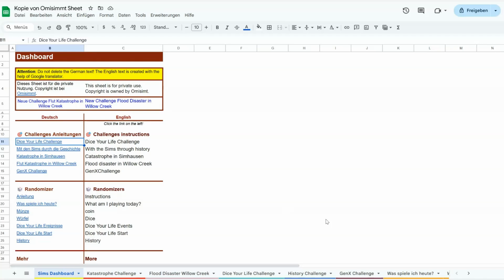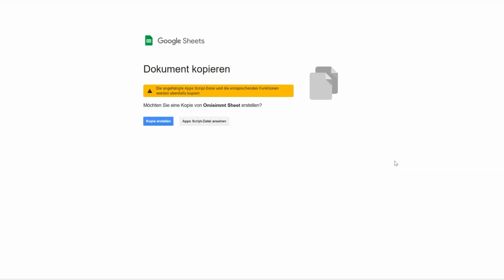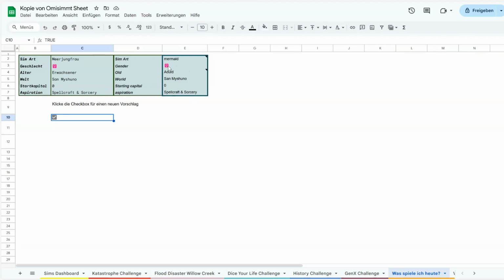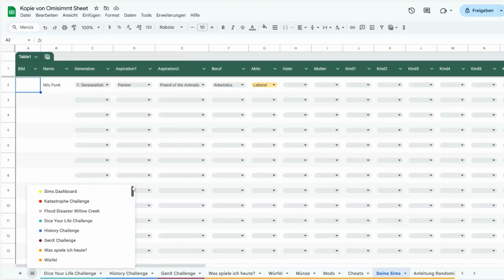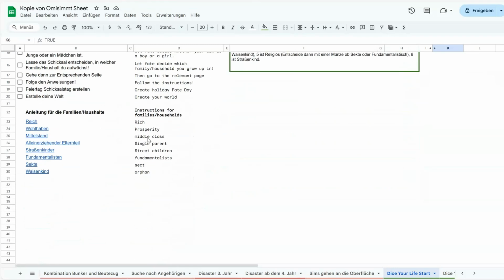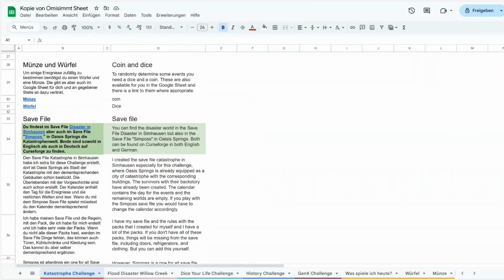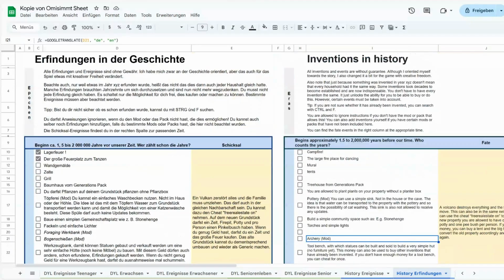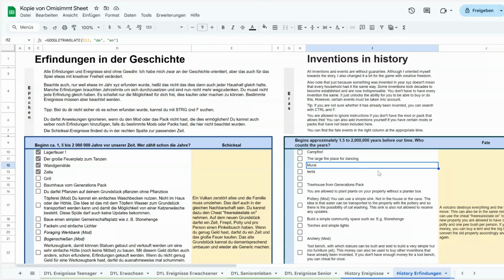Omisimmt Google Sheet for Sims 4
Google Sheet for Challenges, Mods, Randomizer and more for your Sims 4 gameplay